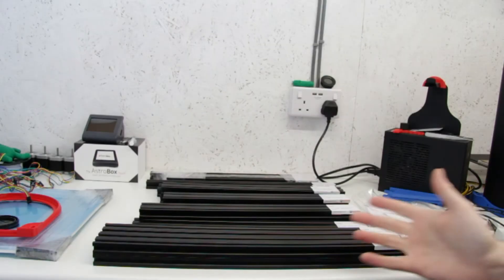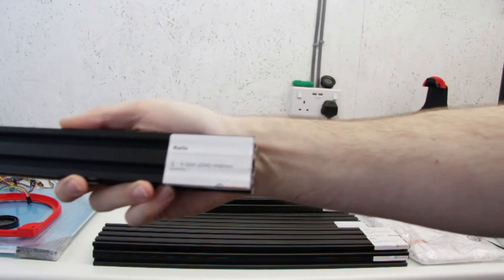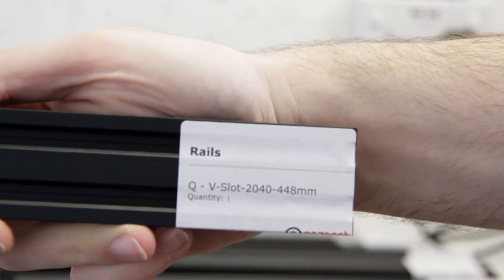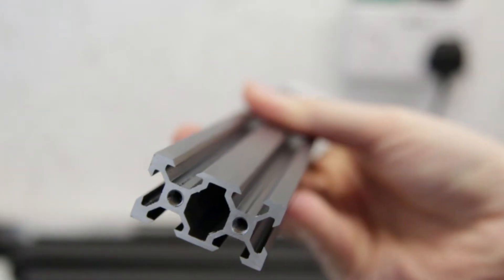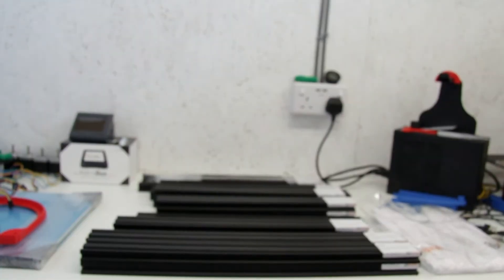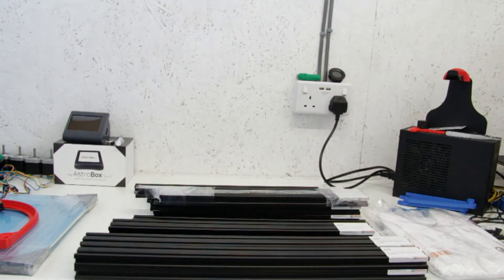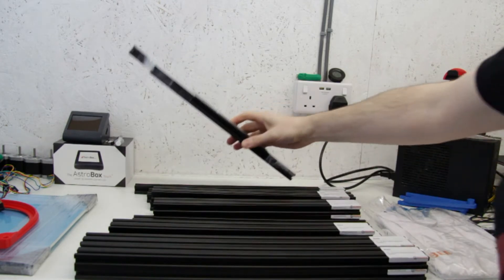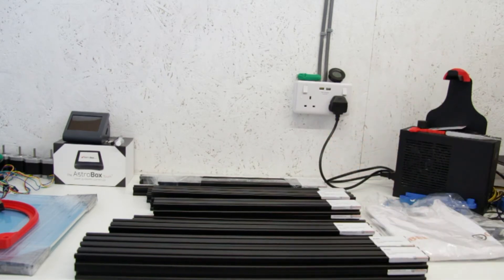D-Bot Core-XY 3D Printer Build - Part 3 - Aluminium extrusions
Today we take a look at the aluminium extrusions kindly supplied by Ooznest. They are cut to size and tapped where needed, labelled and packaged very well.

Filamentive have very kindly sponsored the build with a spool of PETg filament and they have also set-up a discount code for my viewers to use, simply enter "Jays3D15" at the checkout for 15% off your order, check them out

Ooznest have also kindly sponsored the build and will be providing the frame for my 300 x 300 D-Bot, They can provide 2 different V-Slot bundles and a motion bundle with all the mini wheels etc. Check them out